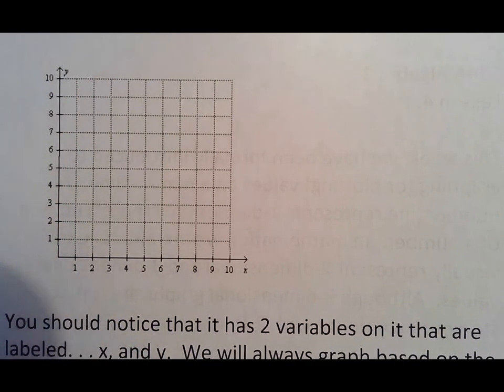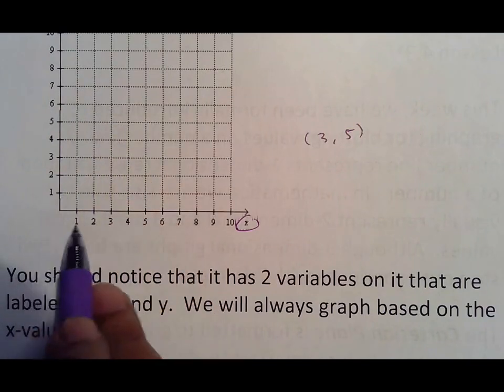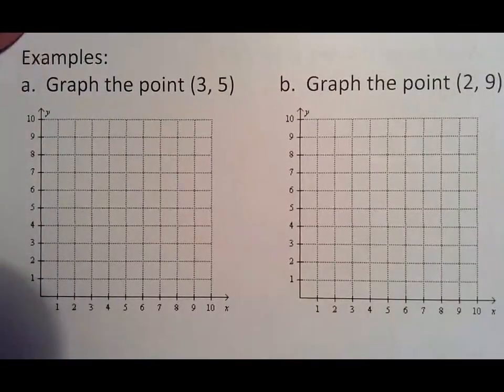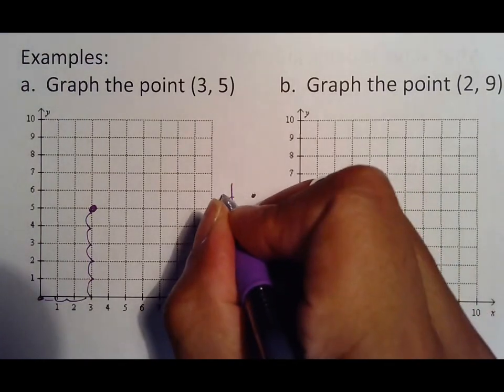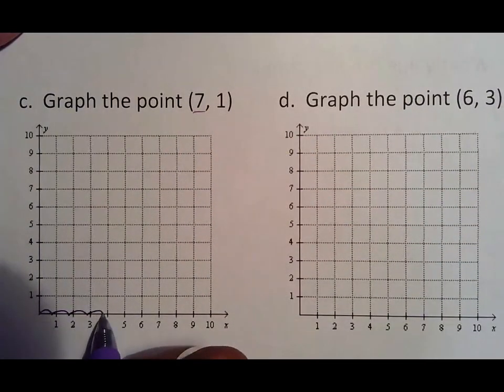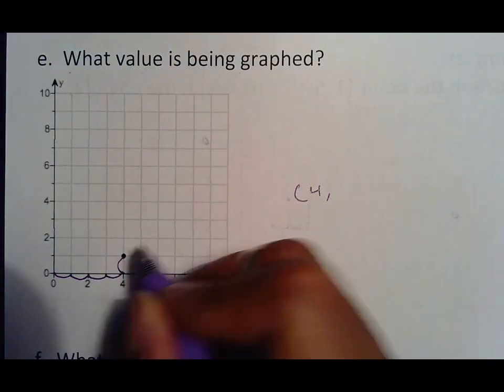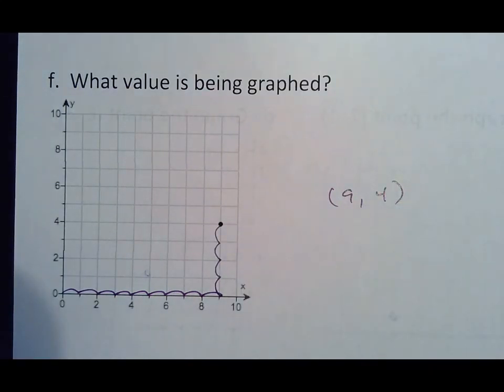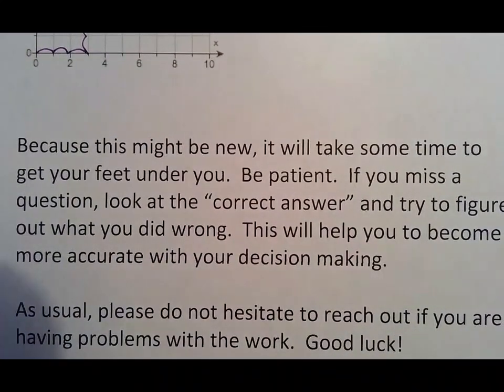134A Lesson 4.3